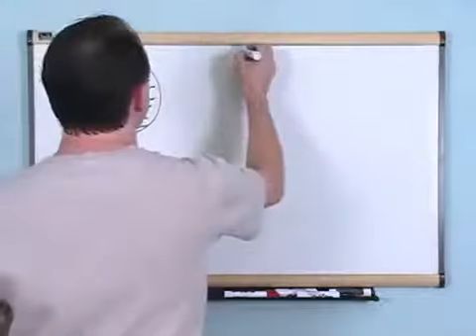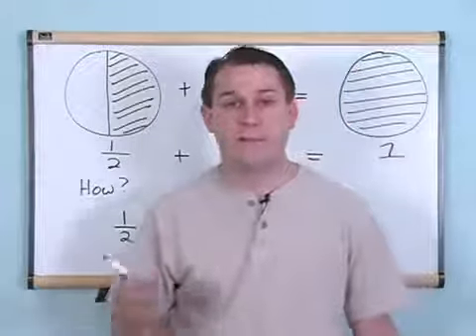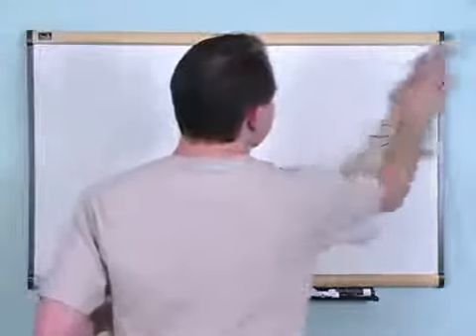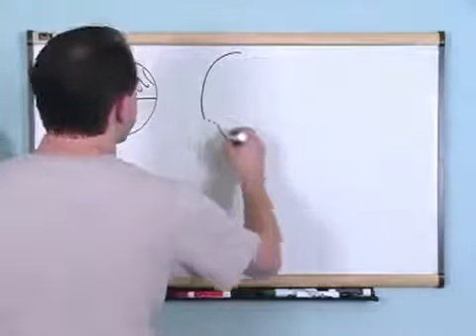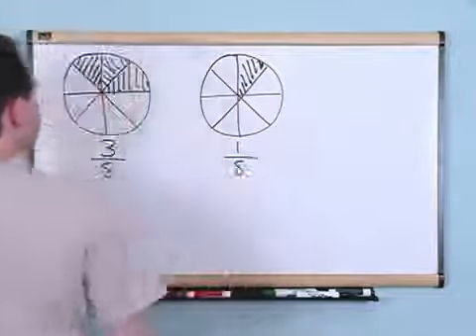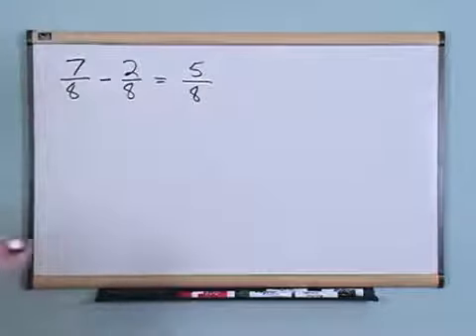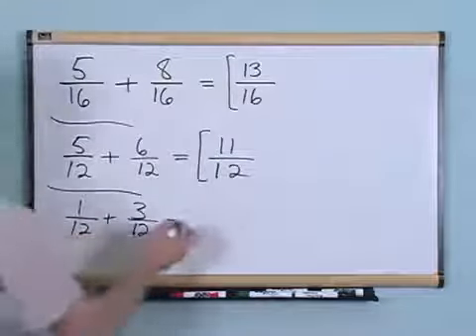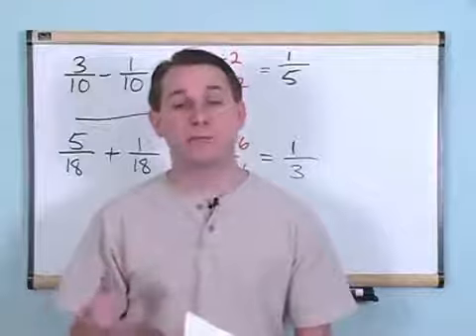Basic Math_Lesson 11_Adding, Subtracting Fractions